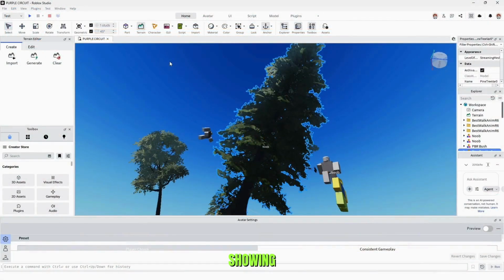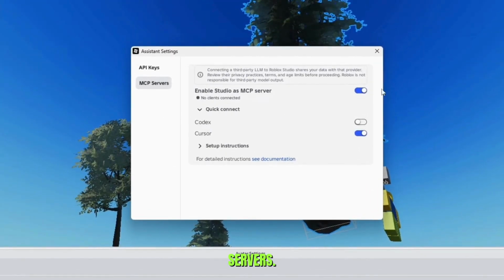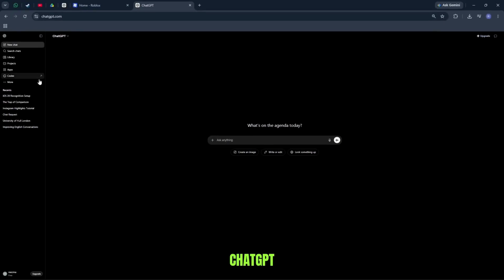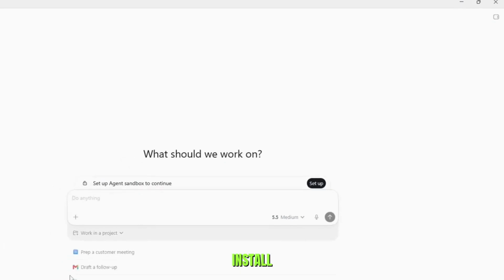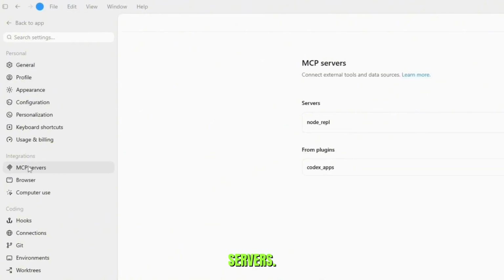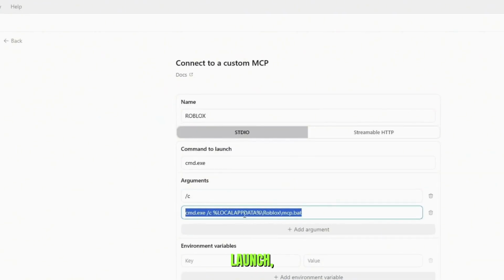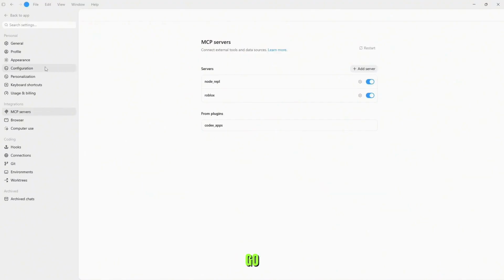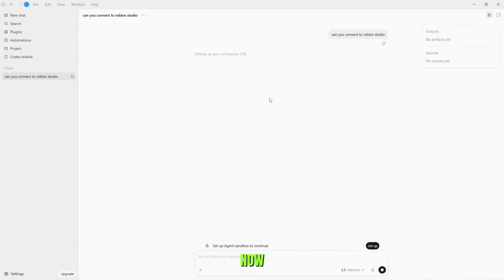How To Connect ChatGPT To Roblox Studio (2026 Full Setup Guide)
In this video, you’ll learn how to connect ChatGPT to Roblox Studio in 2026. If you want to use AI inside your Roblox game, automate scripting, or improve your development workflow, this guide shows you the step-by-step setup.

Roblox Studio does not officially include ChatGPT, but you can connect AI tools using APIs or plugins. In this tutorial, you’ll learn how to set up the connection, use AI for scripting help, and integrate it safely into your project.

We will also cover API setup issues, plugin errors, and script integration problems.

Timestamps:
0:00 – Introduction & overview
0:06 – What ChatGPT integration means
0:18 – Requirements (API key/tools)
0:32 – Open Roblox Studio
0:45 – Install AI plugin / script setup
1:05 – Connect API (if used)
1:20 – Test AI response in game
1:35 – Troubleshooting tips
1:41 – Final result & summary